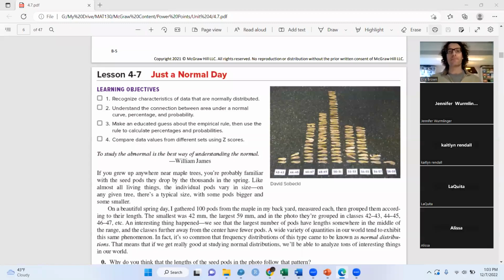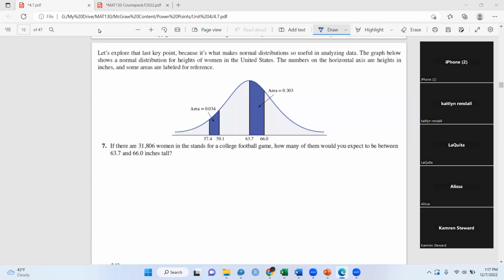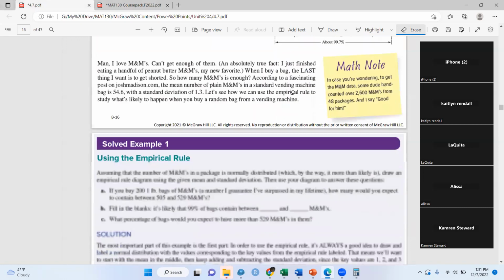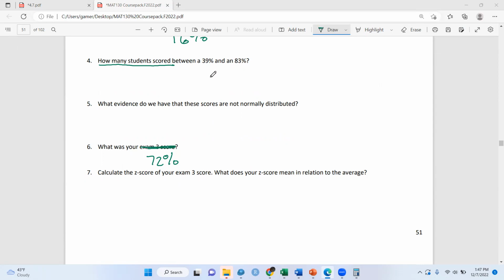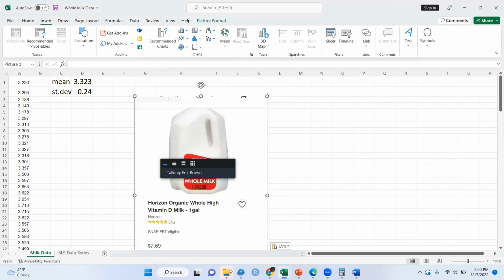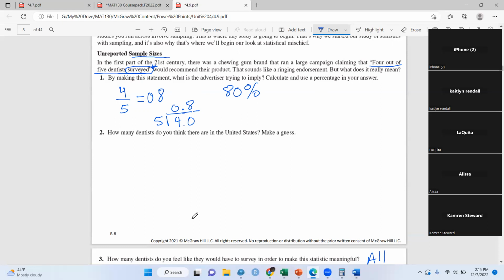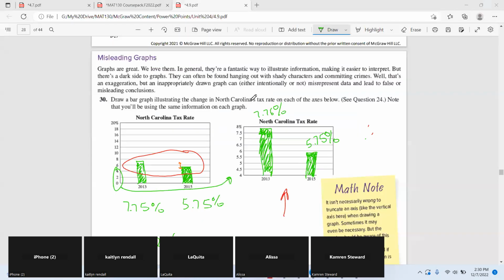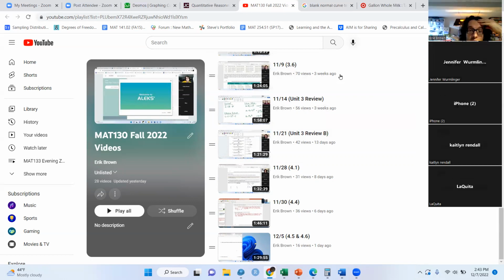12/7 (4.7 & 4.9)